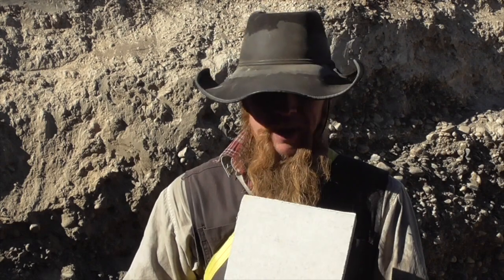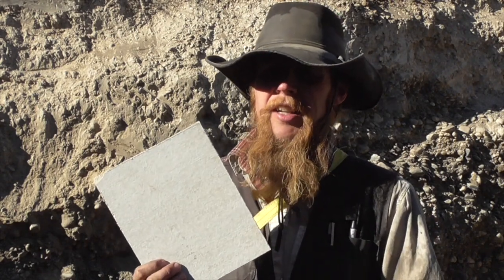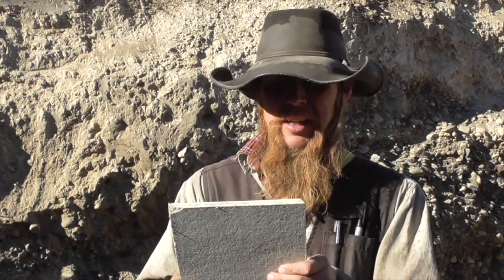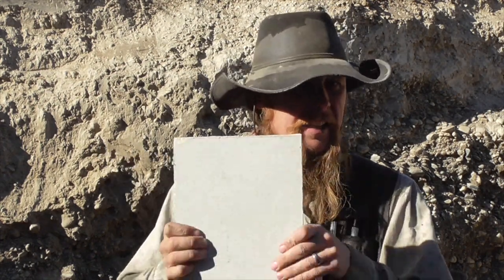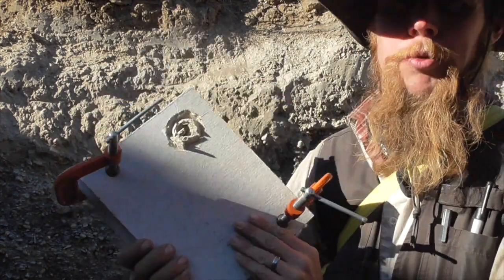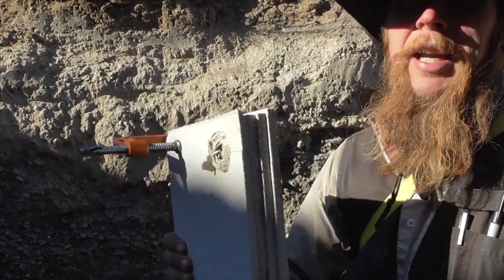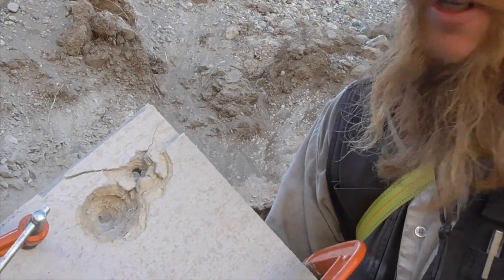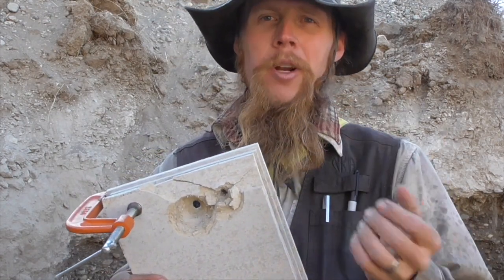Testing Improvised Armor: Wet-Backing Board (TIS235)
Continuing his series on testing materials that might conceivably be used to make improvised body armor, the Idahoan experiments with "Hardy-Backer" wet-environment backing board, which appears to be a pressed composite of cellulose fiber and cement.